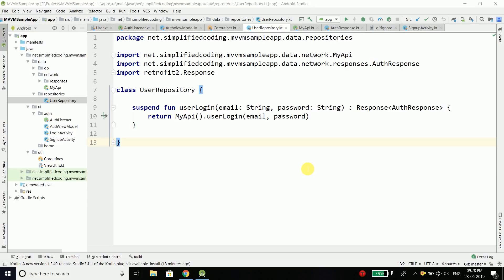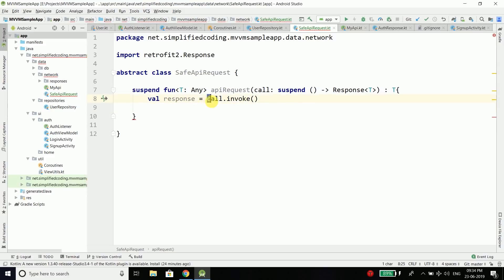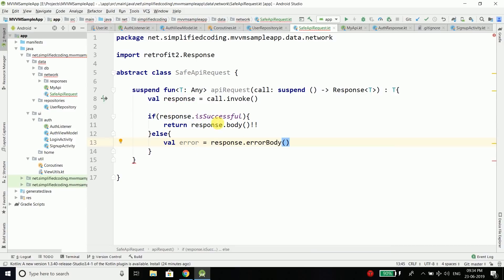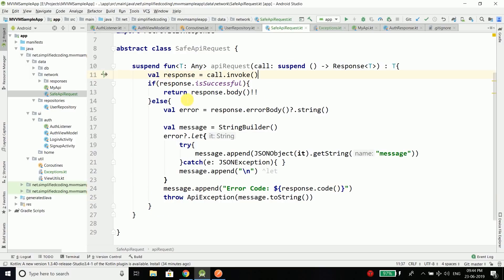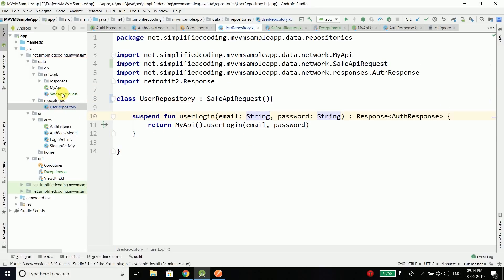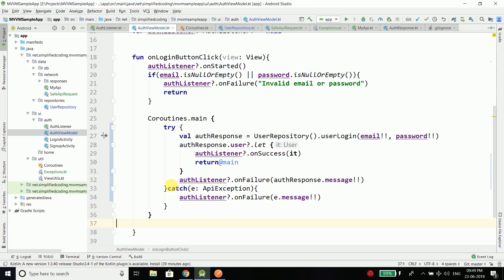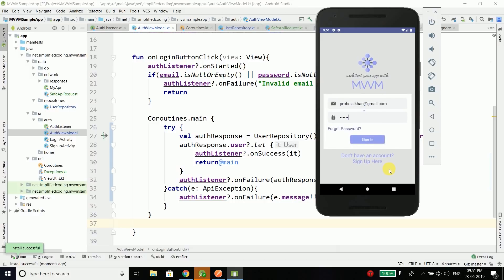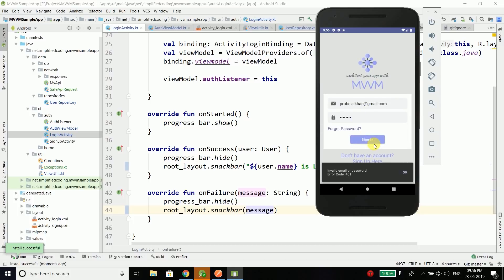#7 Android MVVM Architecture Tutorial - Handling API Exceptions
In this video we will use a custom exception class to handle our API Exceptions.